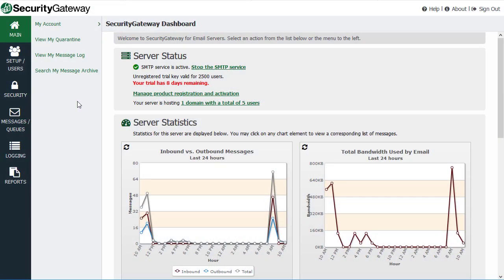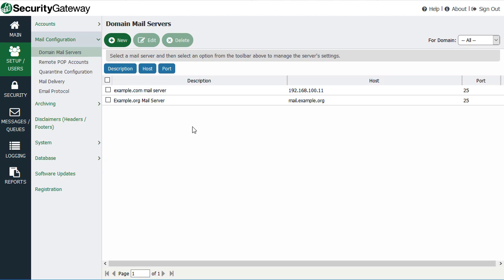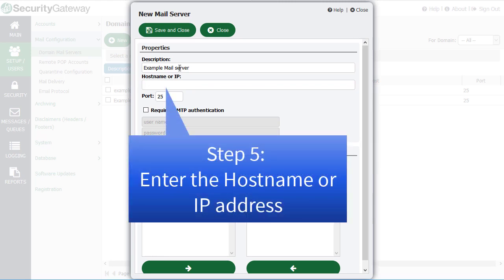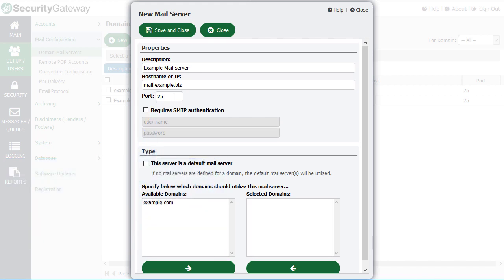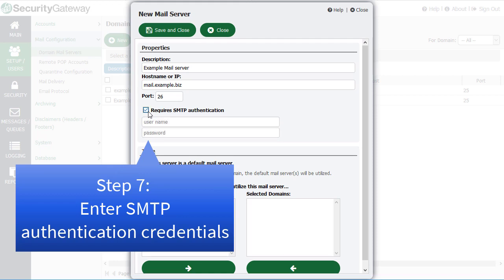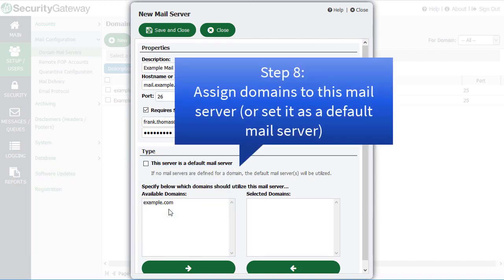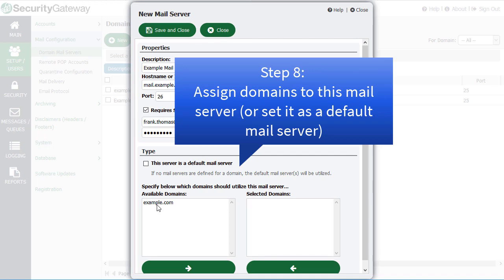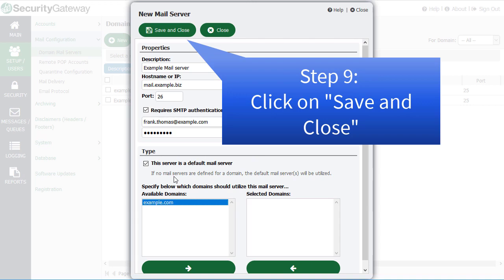How to Add a Mail Server in Security Gateway for Email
This how-to tutorial video explains how to add a mail server to Security Gateway for Email. Security Gateway can protect multiple mail servers at a time against spam, malware, phishing, and other email threats, so if you're  using Microsoft Exchange Server, Microsoft Office 365, Kerio, MDaemon, or any other SMTP mail server, you can add the host name or IP address of that mail server to Security Gateway and route all inbound mail to and from that mail server through Security Gateway for stronger email security.

MDaemon Webmail